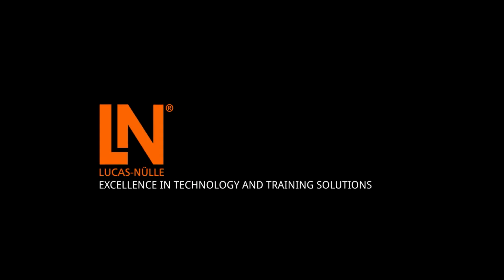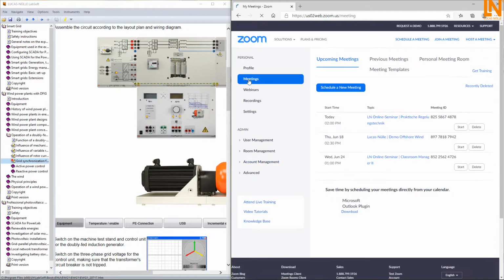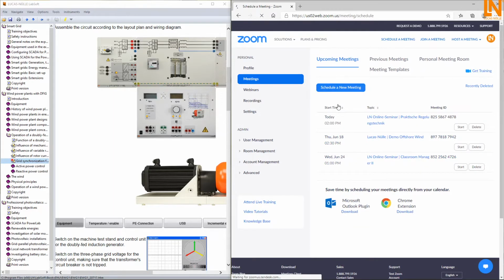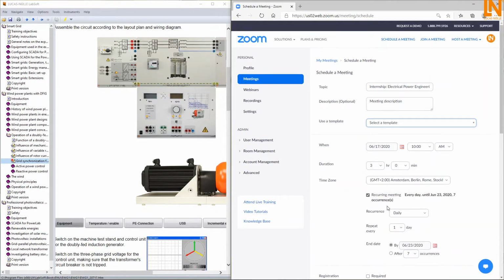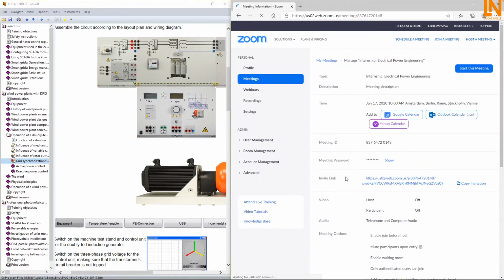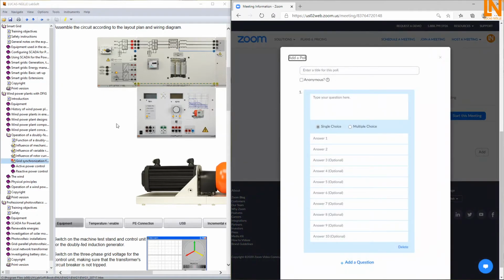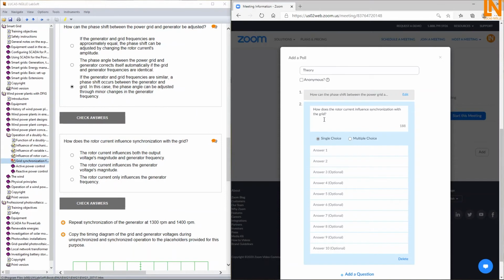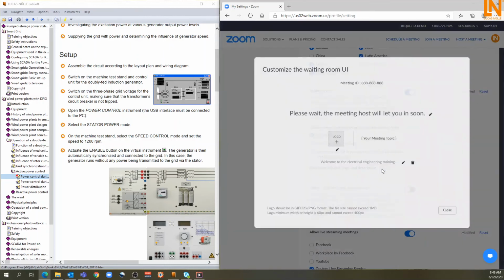Distance Learning Zoom Set-up | Installation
» Distance Learning Zoom Set-up | Installation « We show you how to install the set-up of the ZOOM session for distance learning.